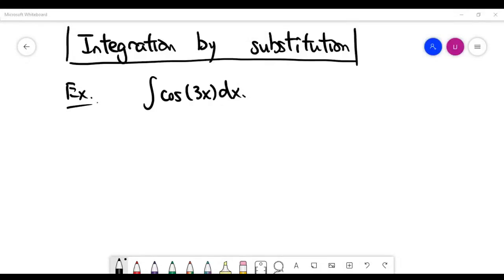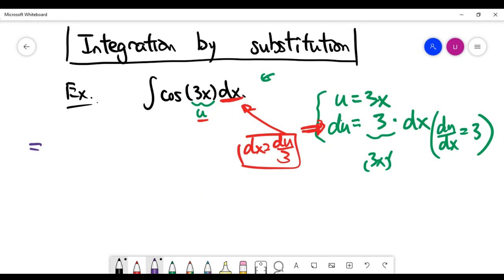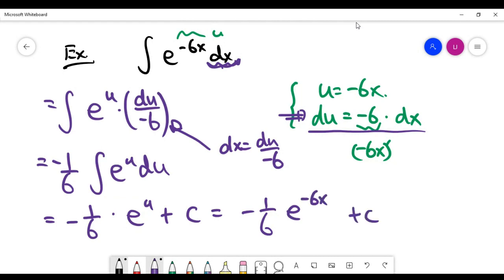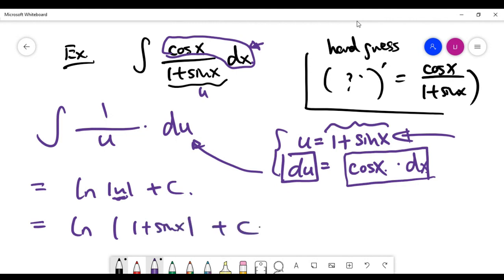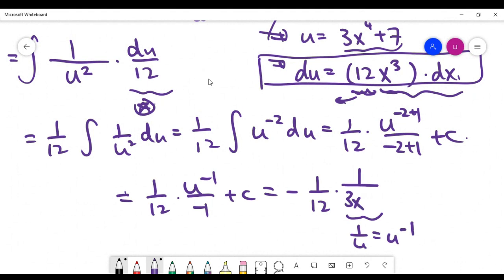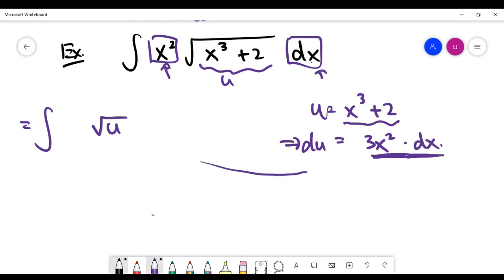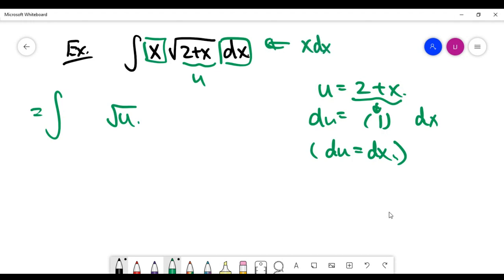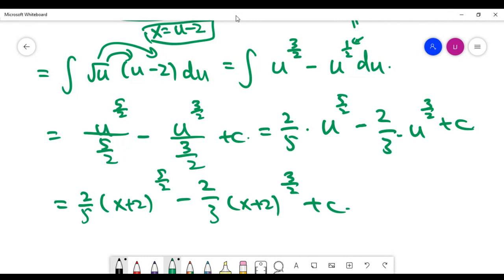Calculus: Integration (method of substitution)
We introduce the method of substitution to compute certain integrals.

We do a few exercises on this topic.